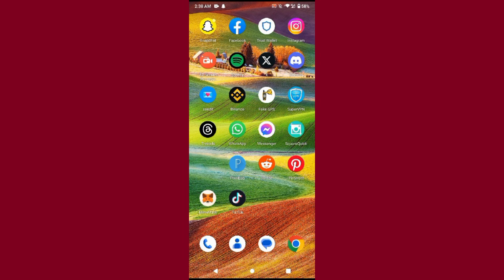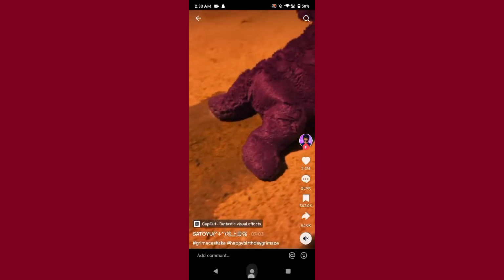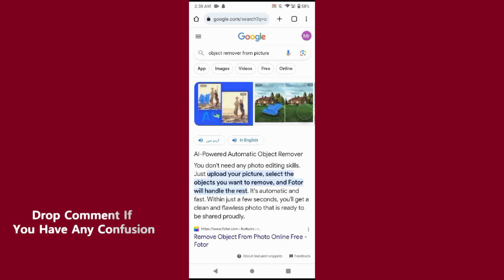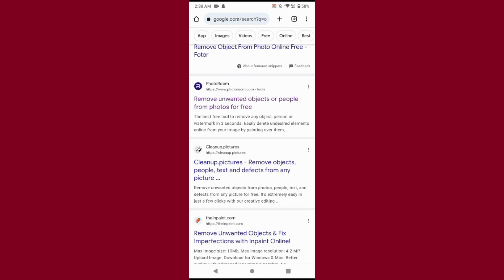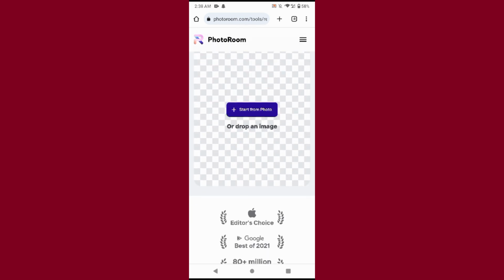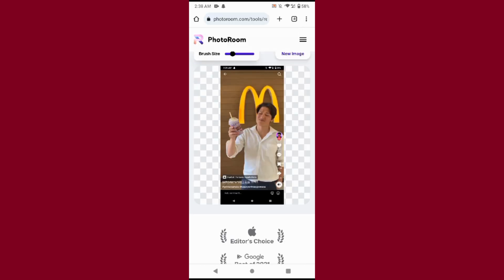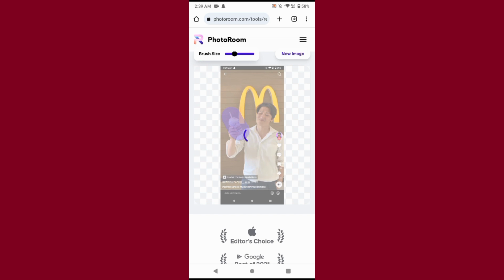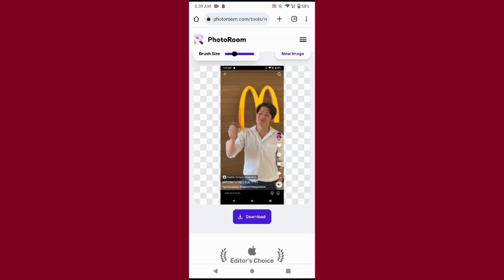How to remove grimace shake capcut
In this video you will learn about How to remove grimace shake capcut in easy way.